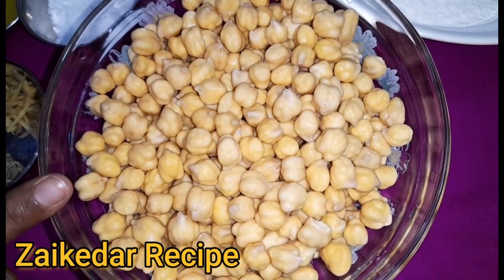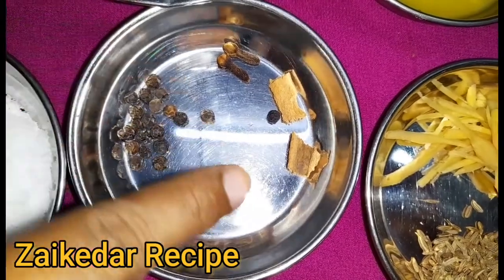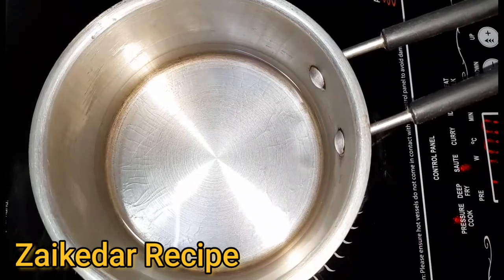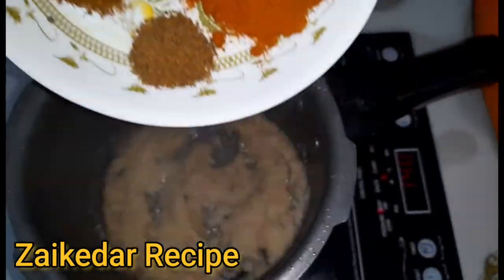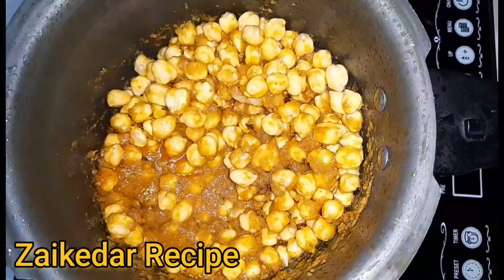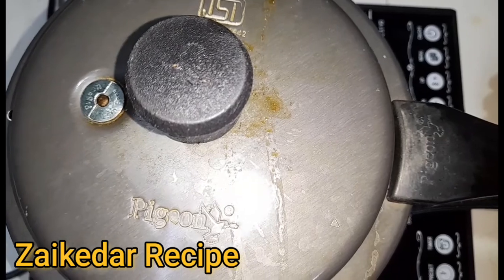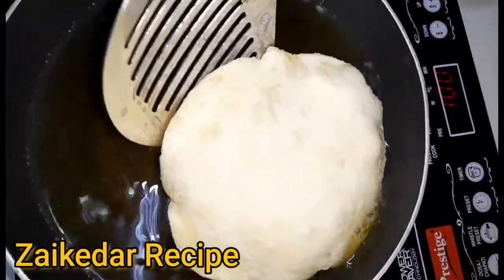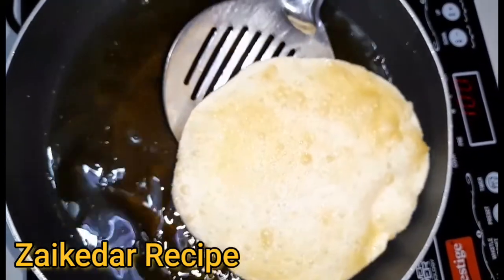zaikedar recipe|| delhi ke famous chole bhature dhaba style || छोले भटूरे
zaikedar recipe|| delhi ke famous chole bhature || chole bhature || छोले भटूरे ||

ingredients
1. kaboli chane (250gm)
2. maide ka atta (250gm)
3. onion paste
4.tomato paste
5. garlic ginger paste
6.jeera powder (1 spoon)
7.garam masala (1/2 spoon)
8.dhaniya powder (2spoon)
9.haldi powder (1/2 spoon)
10. red Chilli powder (1/2 spoon)
11. Kasuri methi
12. oil
13. salt
14. ghee
15. khane ka soda
16. khade garam masala ( badi      elaichi,loung,kali miri,dalchini)